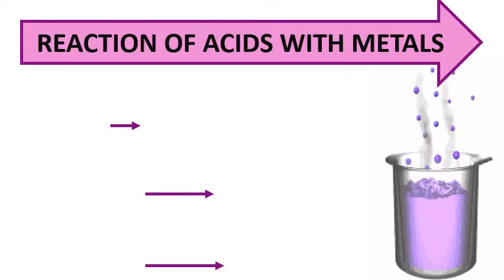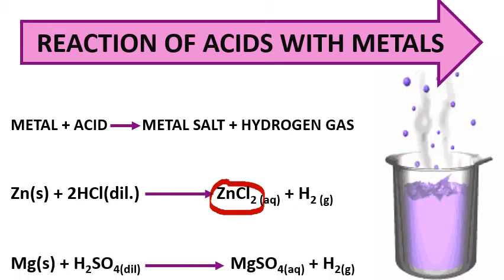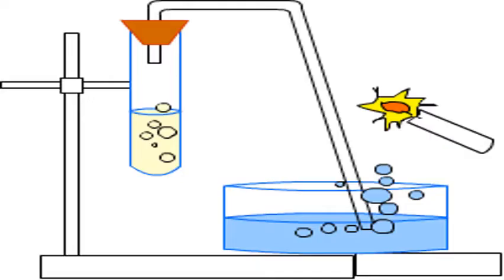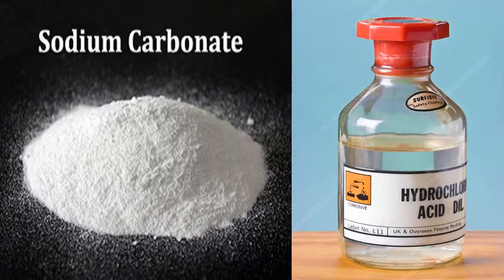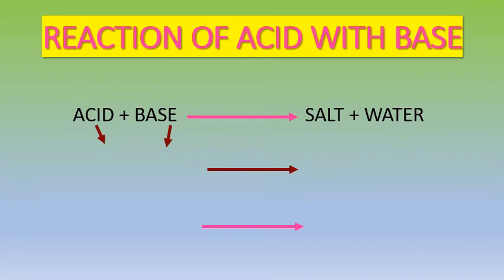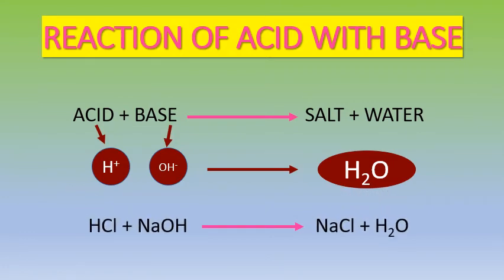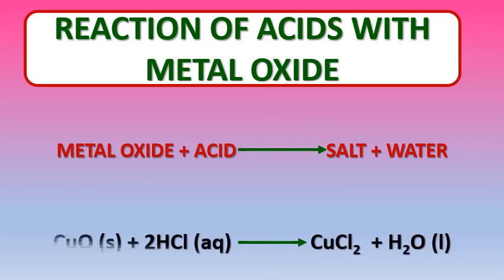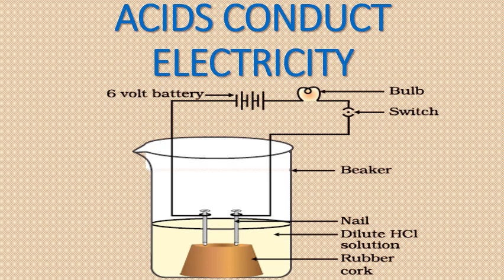CHEMICAL PROPERTIES OF ACIDS || Science|| Classes 8th to 10th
Video from ~Sarita Sharma